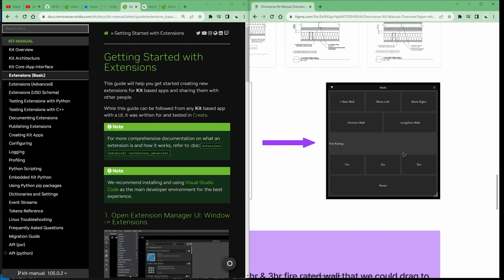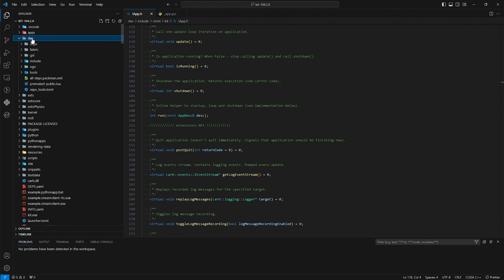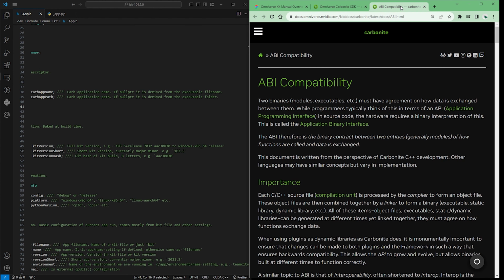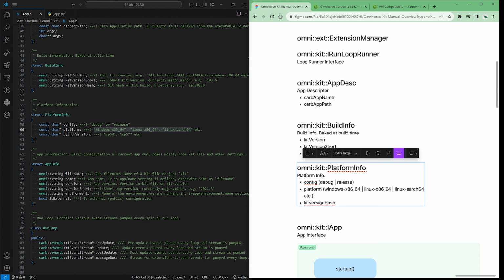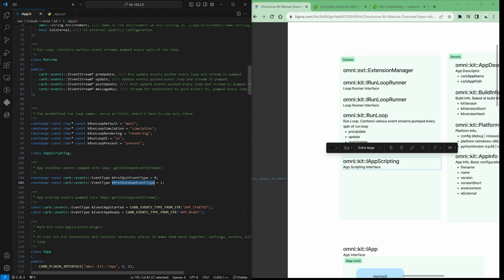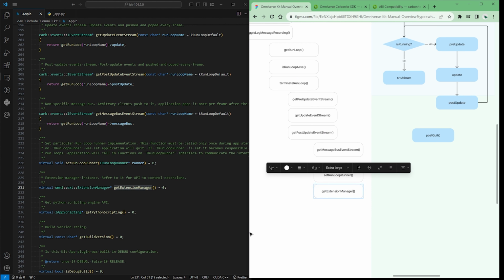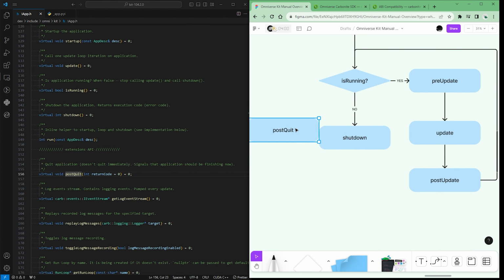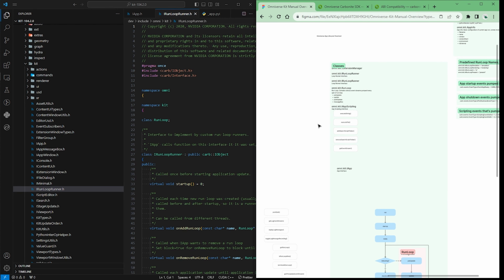Episode 6 | Omniverse Kit IApp Deepdive (1/n) | Omniverse From Scratch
Come learn with me as I dive into @NVIDIAOmniverse Kit IApp's  code